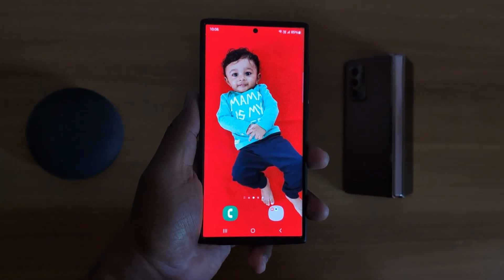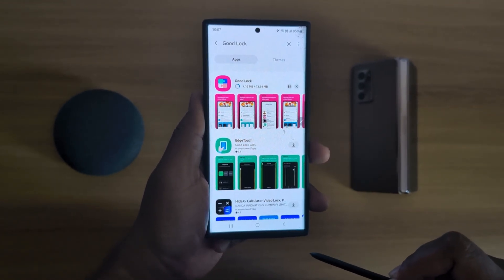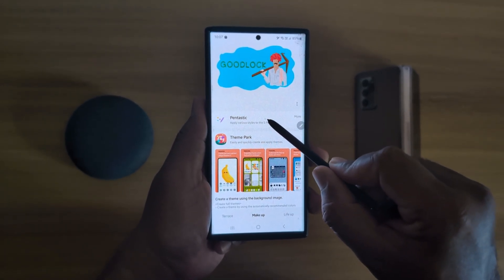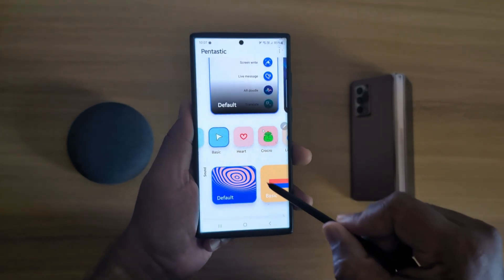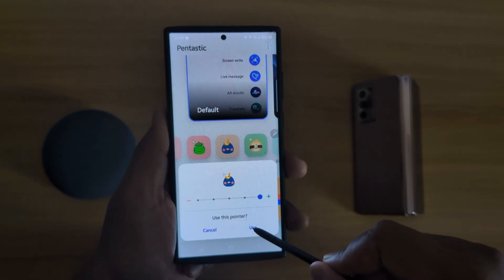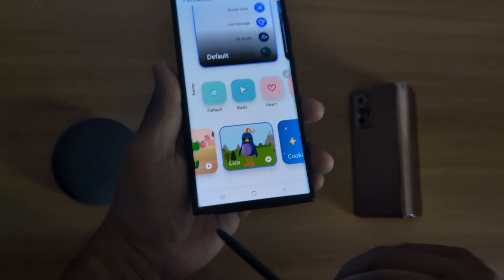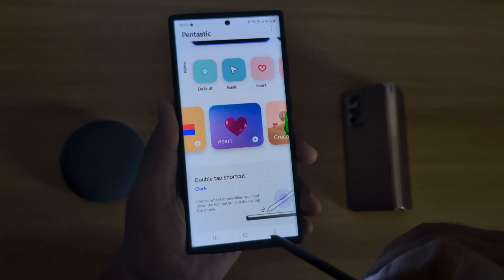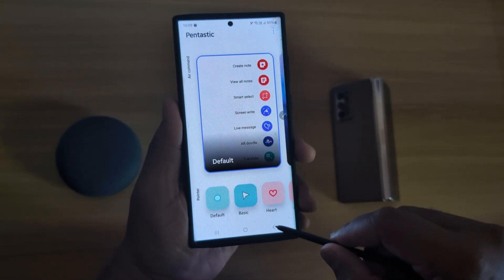How to Customize S Pen using Good Lock in Samsung Galaxy S23 Ultra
How to Customize S Pen using Good Lock in Samsung Galaxy S23 Ultra 5G. You can use Good Lock features on your Samsung phone to change the S Pointer icon, S Pen Sound when insert or remove the S Pen, or S Pen Double Tap Shortcut to access any app.

More Queries:
How to Customize S Pen using Good Lock in Samsung Galaxy S23 Ultra 5G
How to Use Good Lock on Samsung S23 Ultra to Customize S Pen
How to Customize Samsung S Pen using Good Lock
How to use Samsung Galaxy S23 Ultra Good Lock
S23 Ultra
Samsung